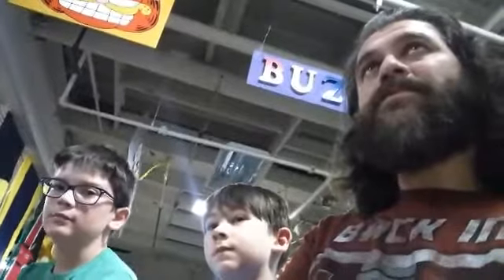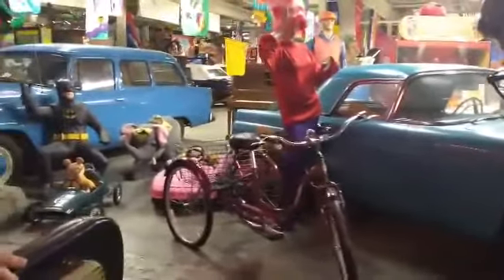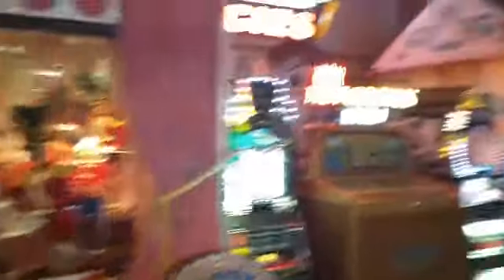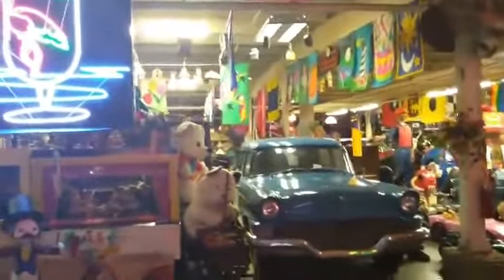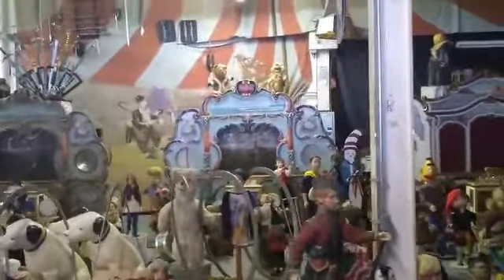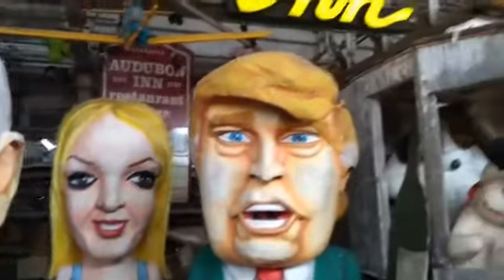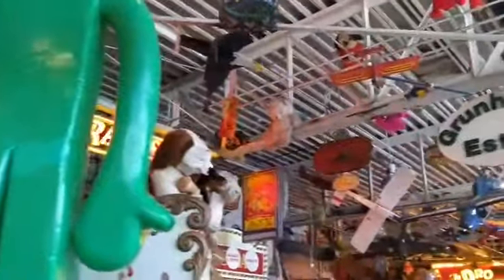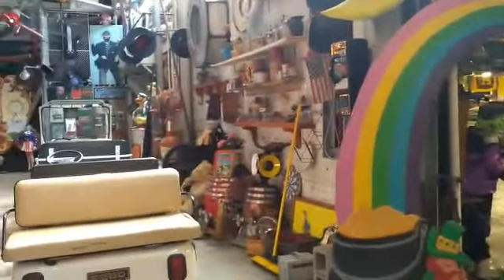The Cat Days of Summer | Acting Realtor TV 047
In this episode of the ActingRealtor, I take my kids to the American Treasure Tour Museum in Oaks, PA. I also reminisce on the 4 year anniversary of my first Sight & Sound audition, share some motivational thoughts on chasing your dreams, and introduce you to the newest member of our family.